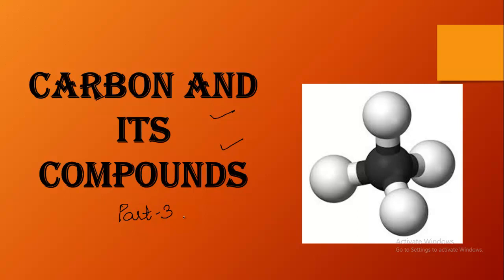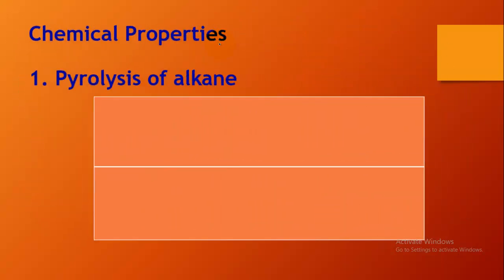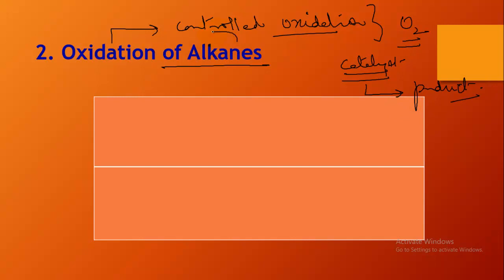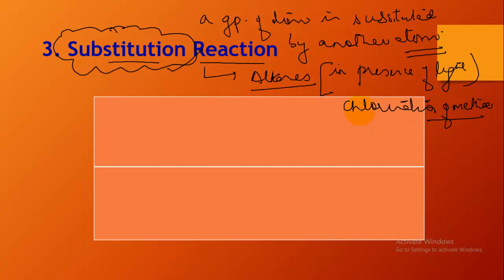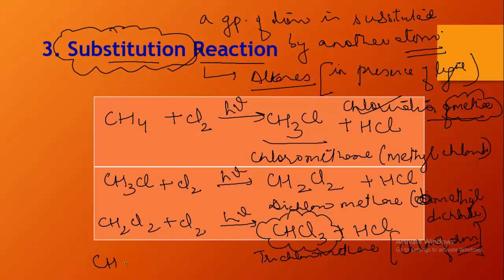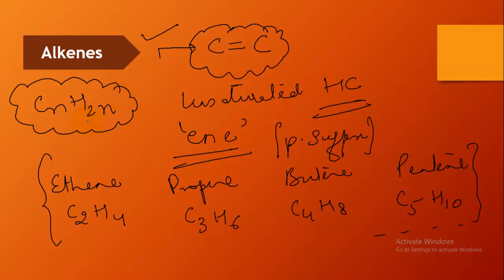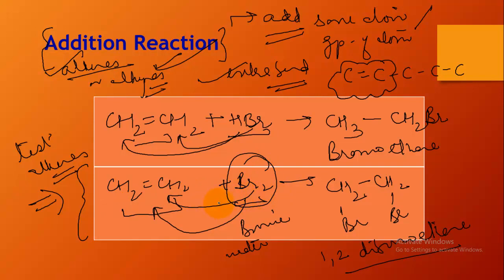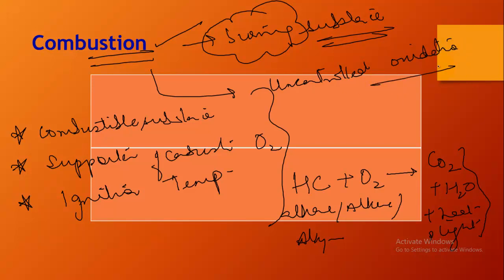Chemistry of Carbon and its Compounds Part 3